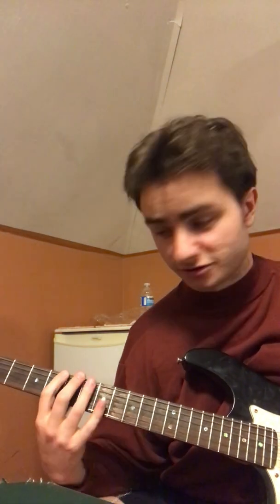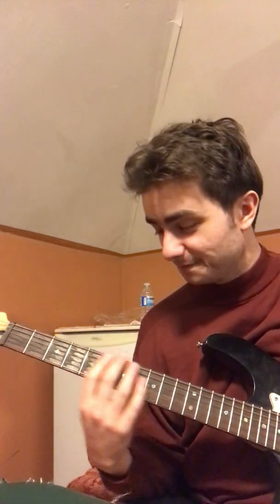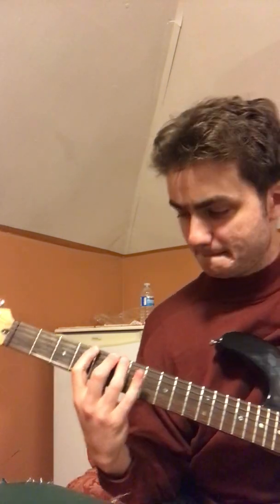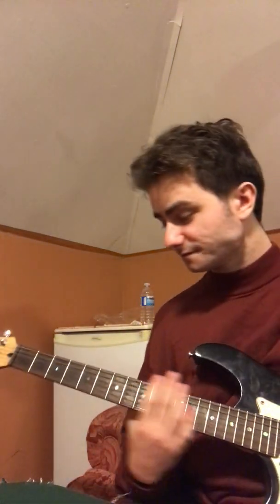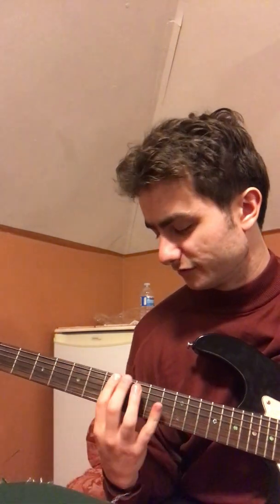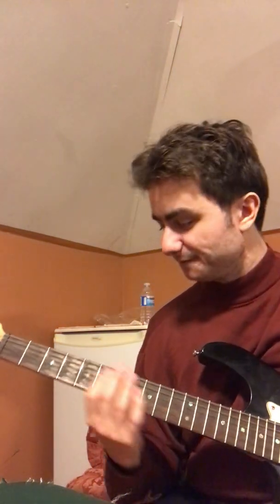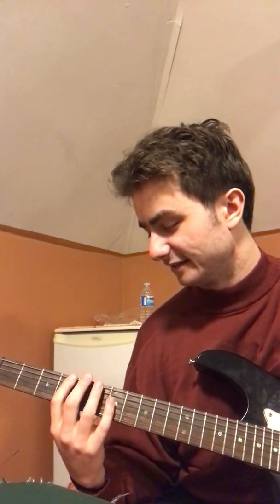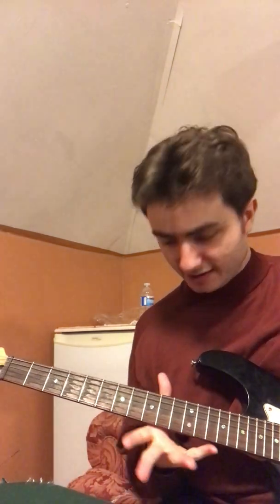Step-over finger movement on fretboard - Guitar Practice Exercises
Charlie teaches you a simple but worthwhile exercise